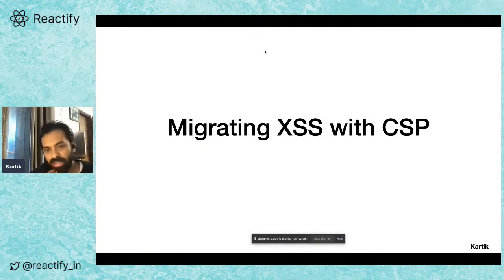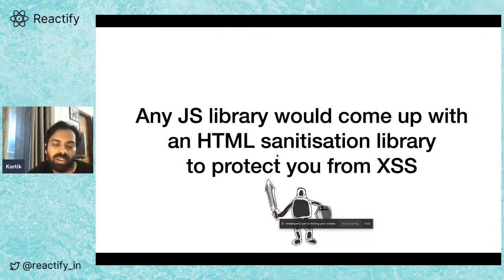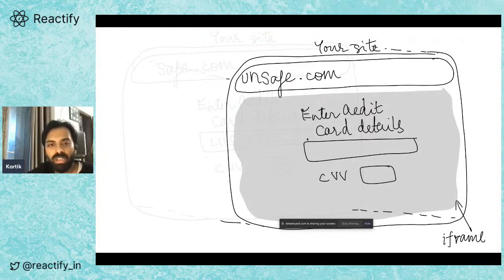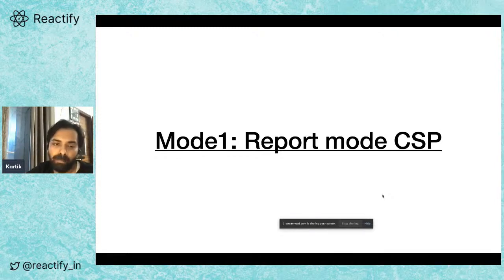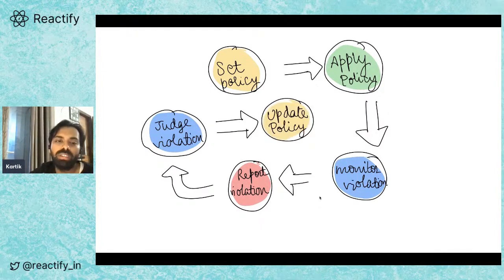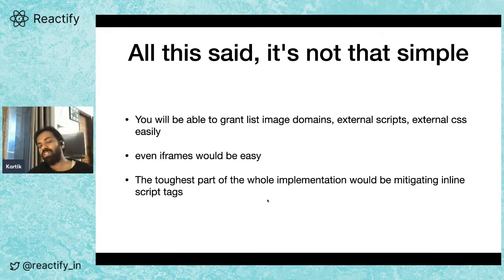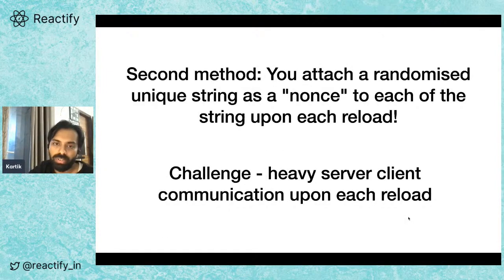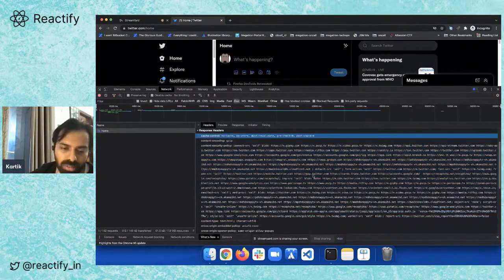Mitigating XSS with CSP, the extra layer of security by Kartik Maurya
Talk Title: Mitigating XSS with CSP, the extra layer of security